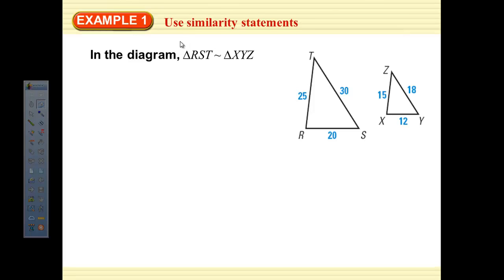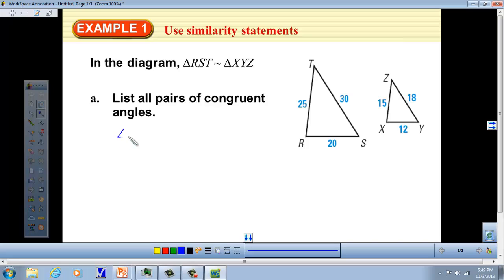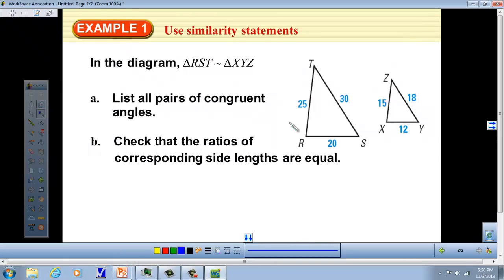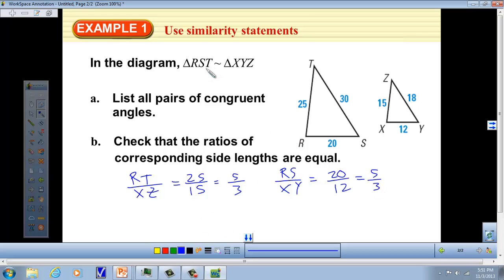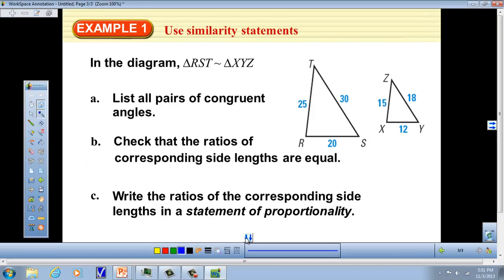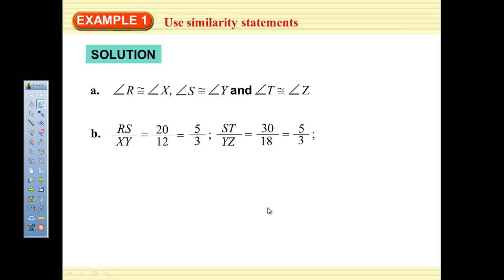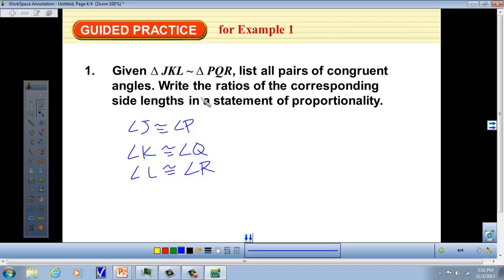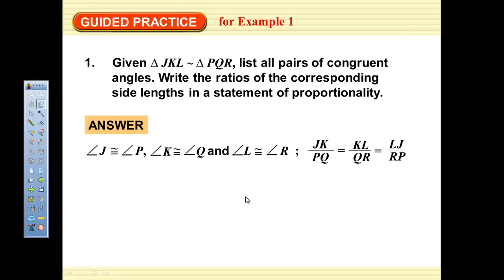Chapter 6.3-Example 1